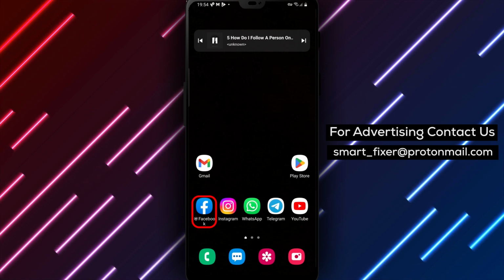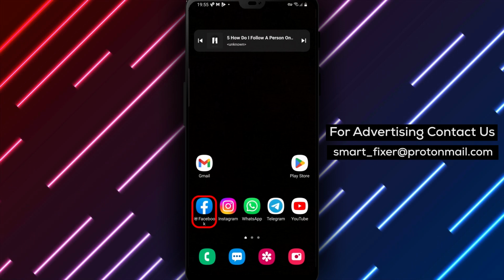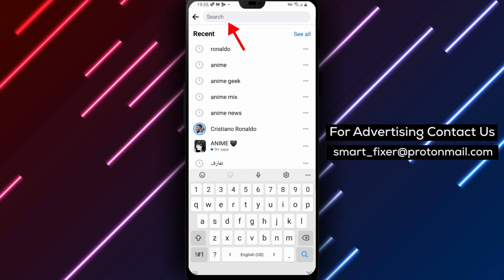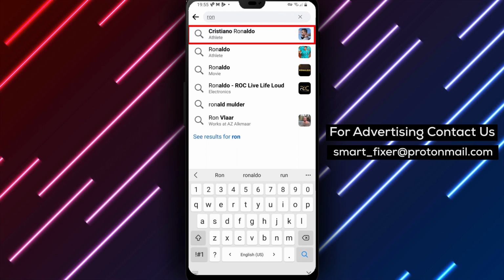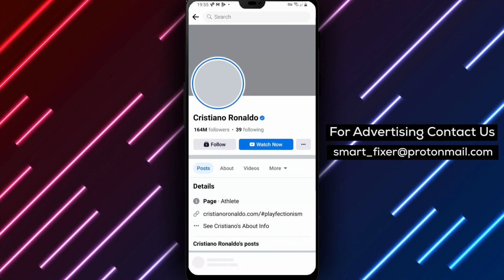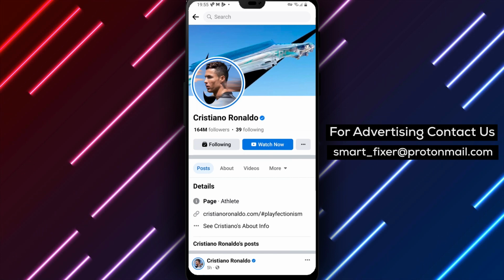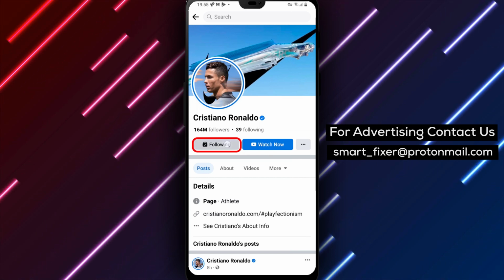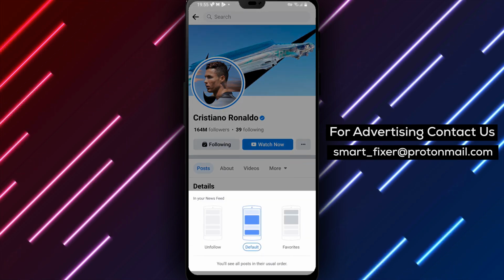How Do To Follow A Person On Facebook On Android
Here's a YouTube video description that matches YouTube SEO for a video about following a person on Facebook on Android:
"Learn how to follow a person on Facebook on your Android device in just a few simple steps!
1) From your Facebook feed, tap the Search bar at the top.
2) Enter the person's name and choose them from the search results.
3) Go to their profile.
4) Tap 'Follow'. Following someone on Facebook is a great way to stay in touch with their updates, photos, and posts. This tutorial will show you how to easily follow a person on the Facebook app for Android.